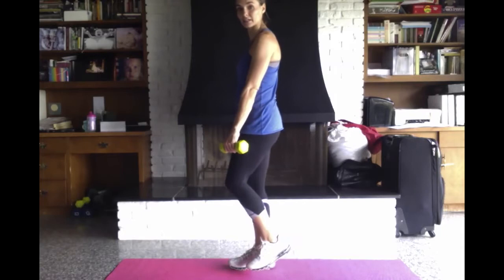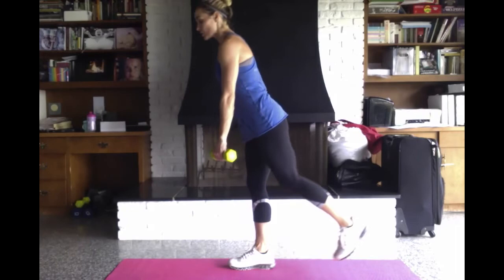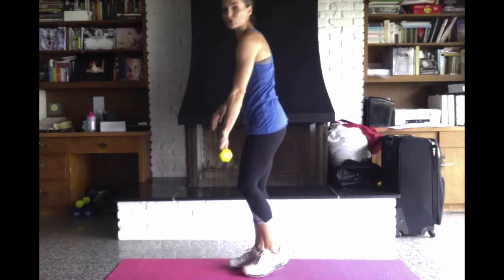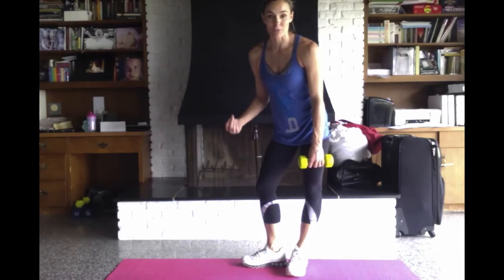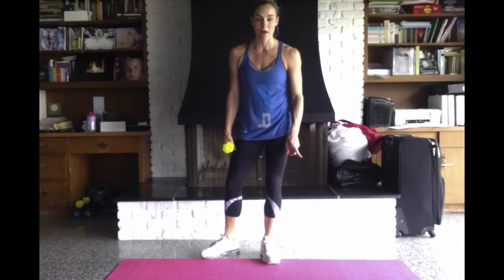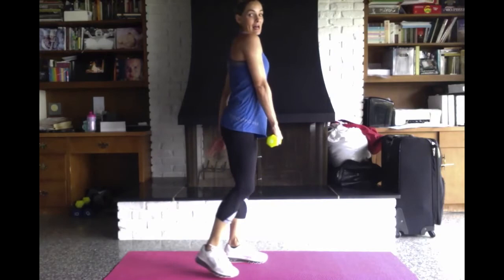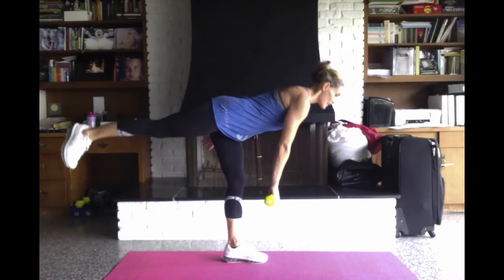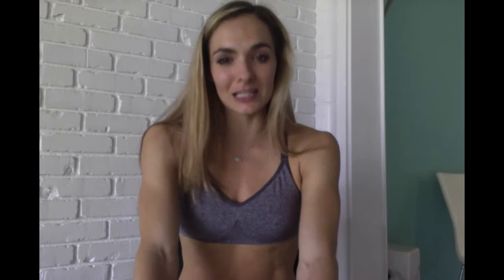Single-Leg Deadlifts (Dara LaPorta)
Click for your free “5 Steps to a Healthier You Cheatsheet” and 2-week fitness bootcamp:

The lower body move of the week is Single-Leg Deadlifts. This is an exercise I learned as a pole-vaulter at the University of Florida.  It will rock your hamstring and lower back.  Enjoy!

Thanks for checking out my video and I'm humbled to help you reach your fitness goals.

My goal is to help busy moms - like you - with healthy lifestyle and fitness advice. Get back to feeling like YOU again!

~Dara LaPorta

Leg Exercise